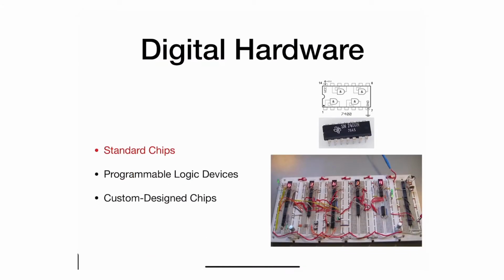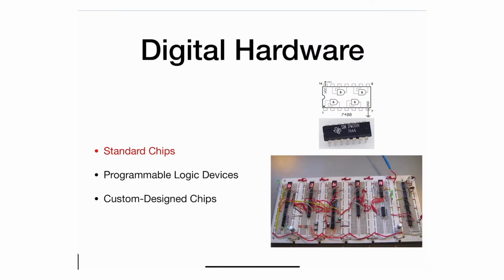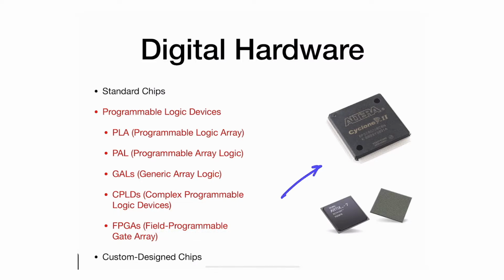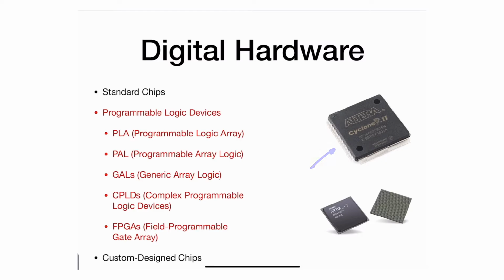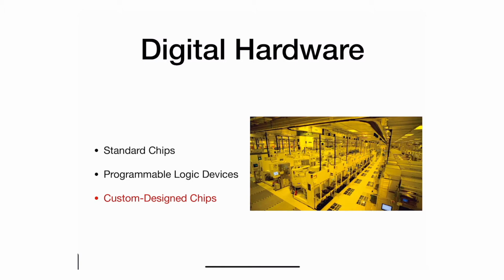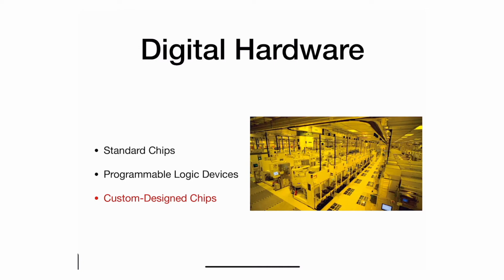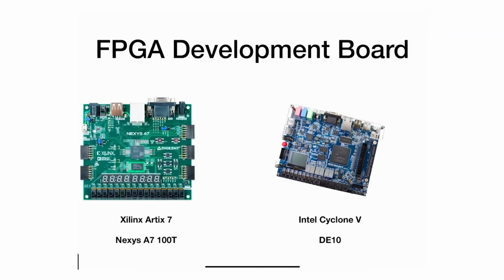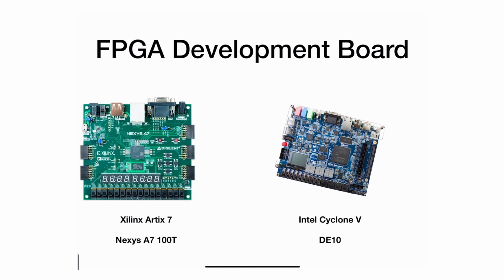2 - Digital Hardware